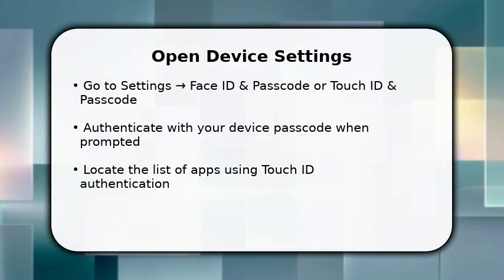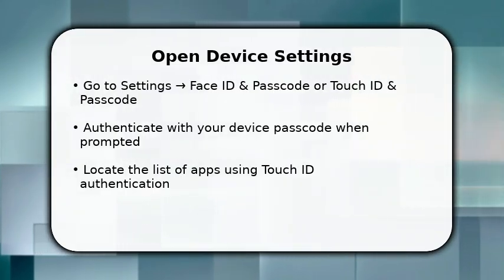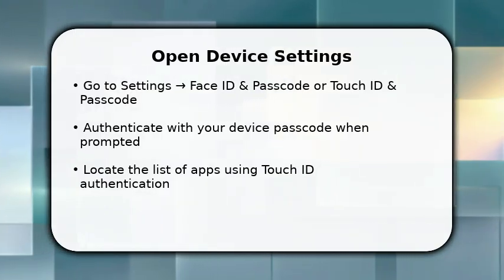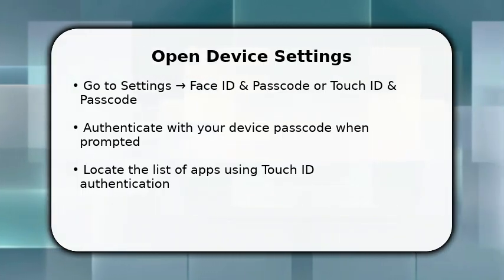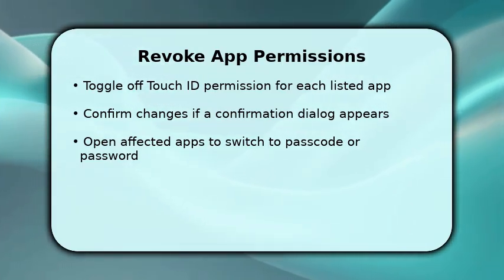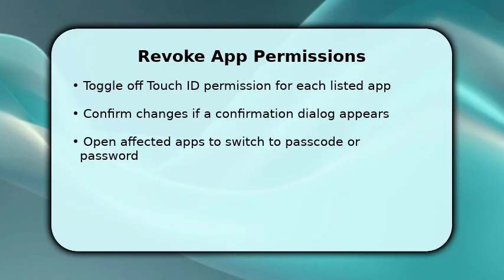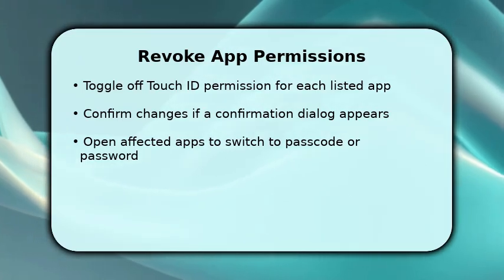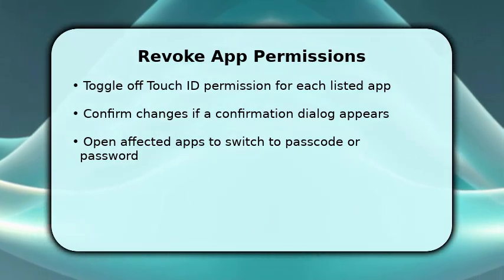How to Remove Touch Id from Apps - Step by Step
Learn the detailed process of disabling Touch ID on your apps for enhanced privacy. This step-by-step guide covers various devices and operating systems, ensuring you can easily remove biometric authentication from any app.